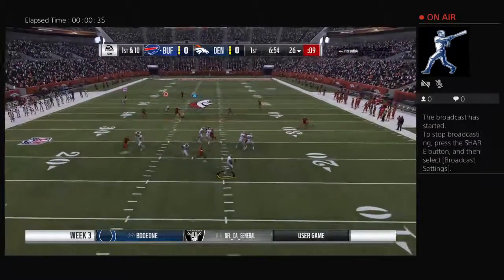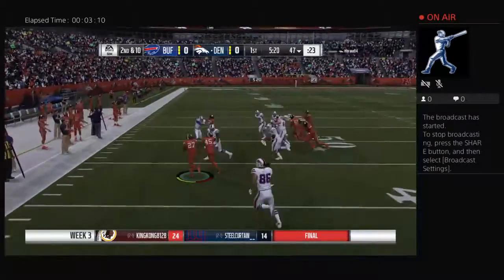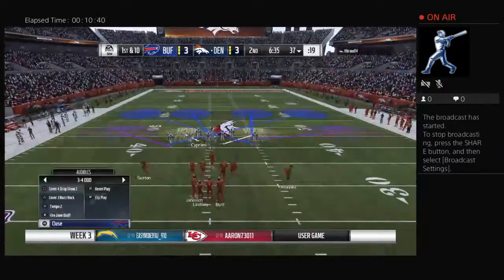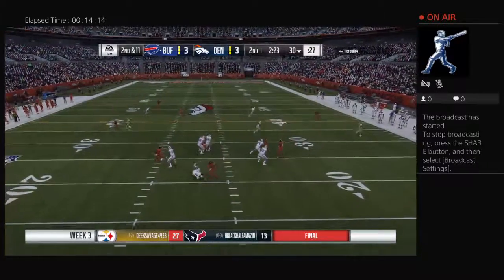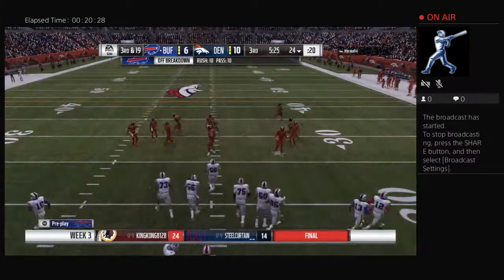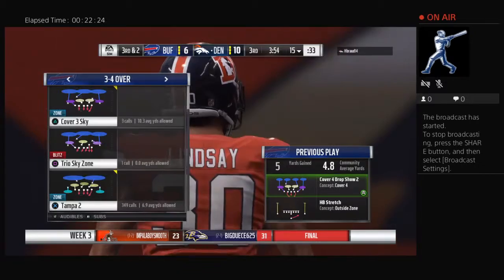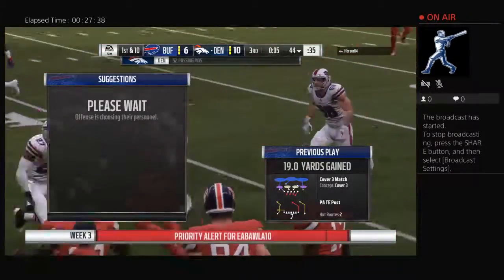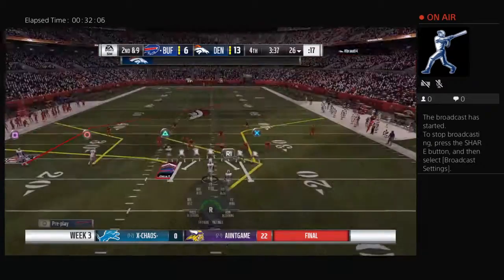godinez314's Live PS4 Broadcast